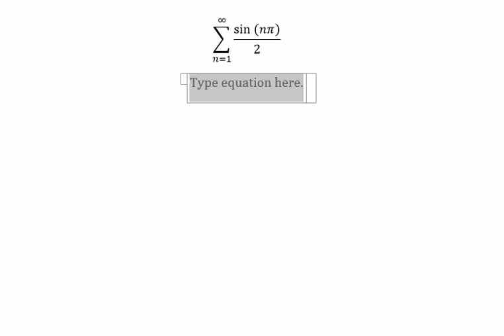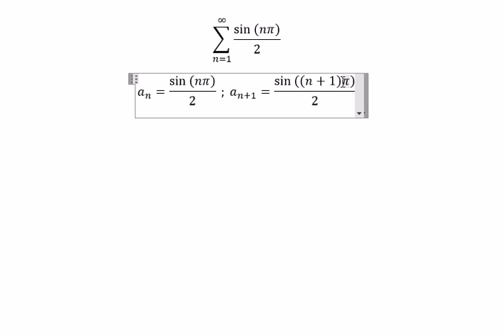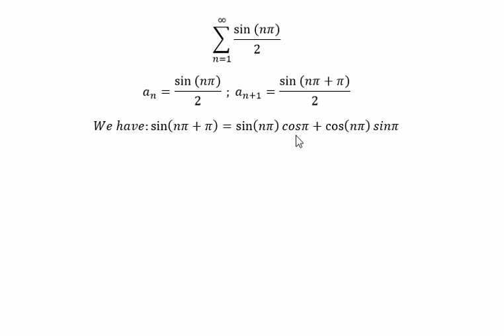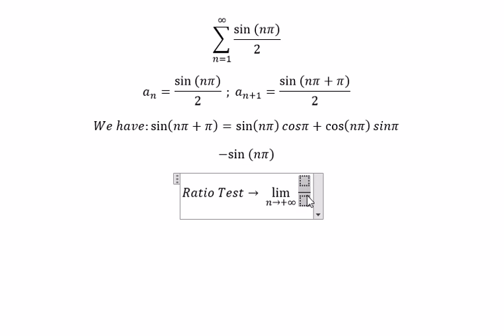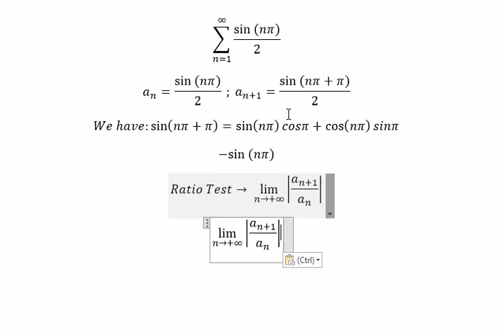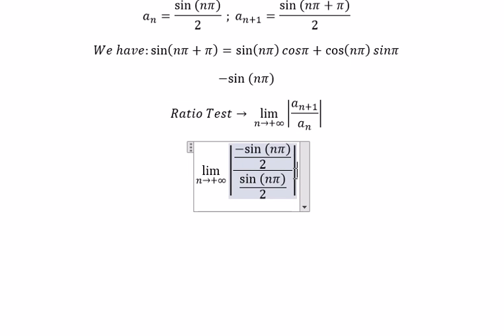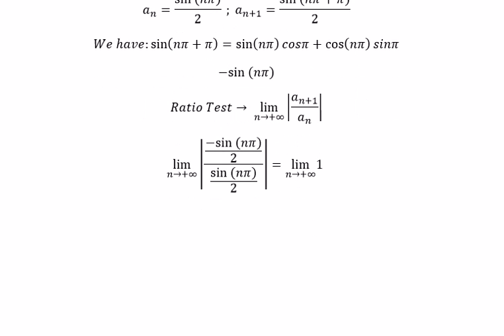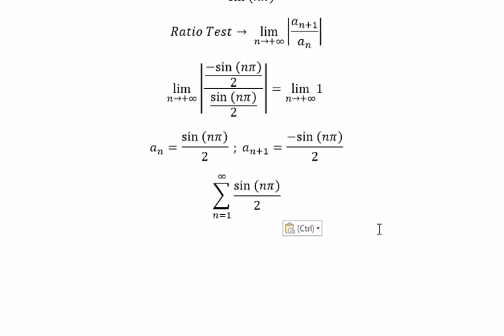Calculus Help: Divergent and Convergent of function: ∑_(n=1)^∞ (sin⁡(nπ))/2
Here is the technique to solve this question in here